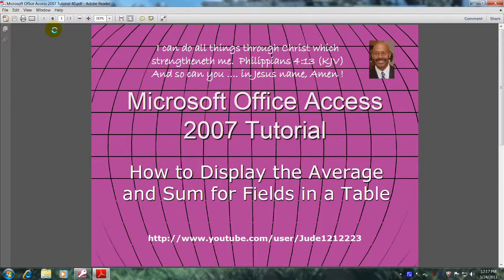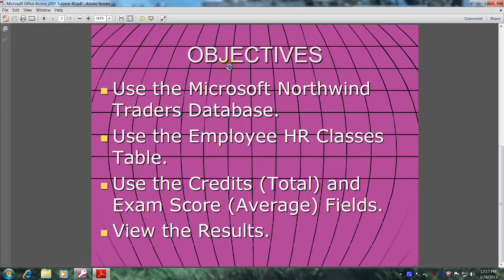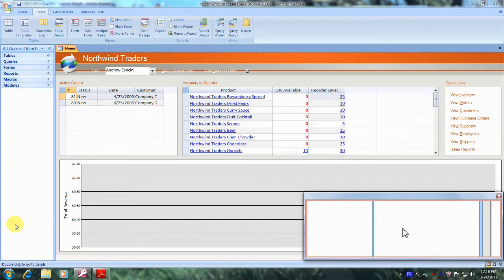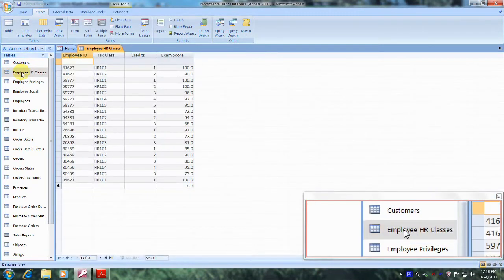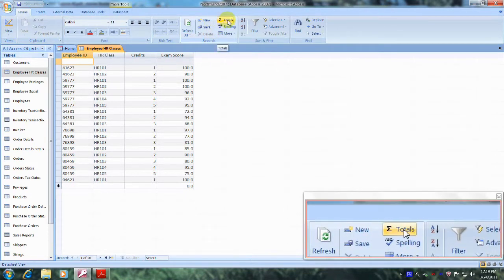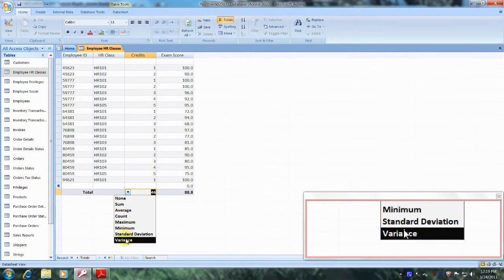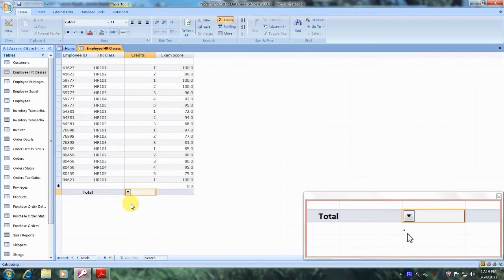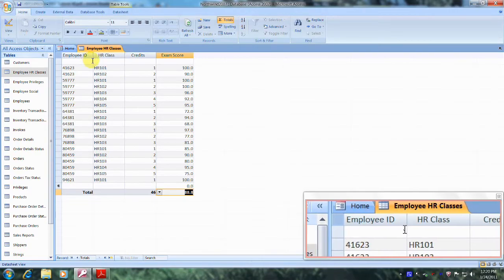Access 2007 Tutorial 40 How to Display the Average and Sum Fields for a Table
Learn How To Display the Average and Sum Fields for a Table using Access 2007.